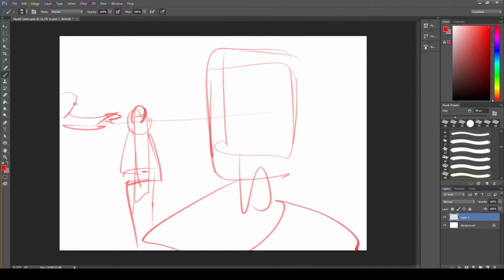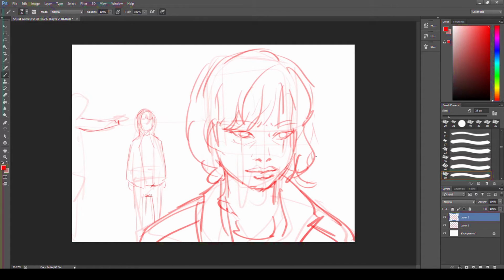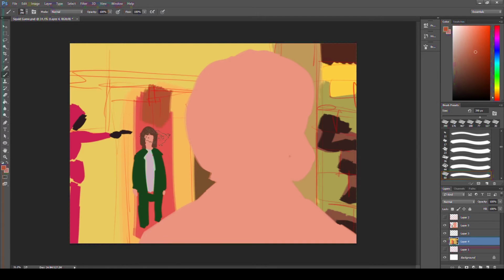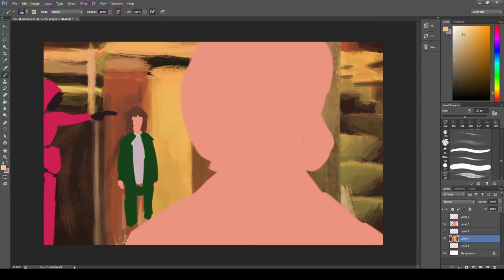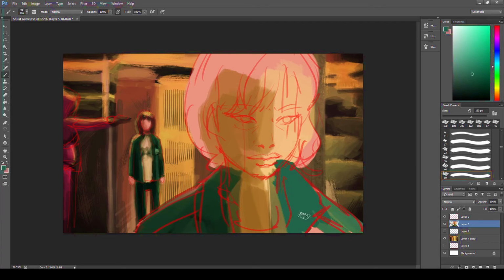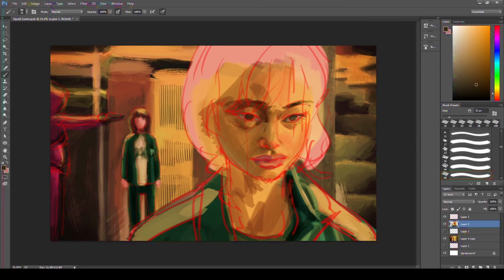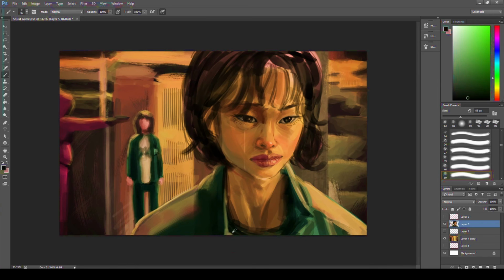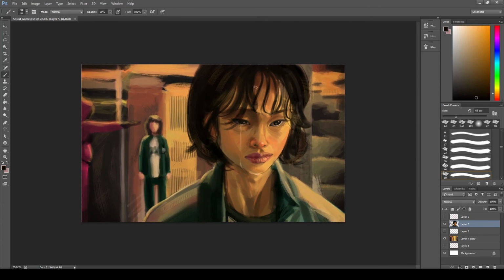Squid Game Fanart | Voiceover Drawing Process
Hello. I wanted to try talking over my speed-drawing, maybe explain my sort of process and talk about my thoughts when drawing this piece. If you like this sorta thing, I may do more.